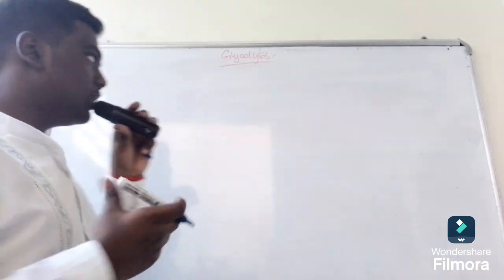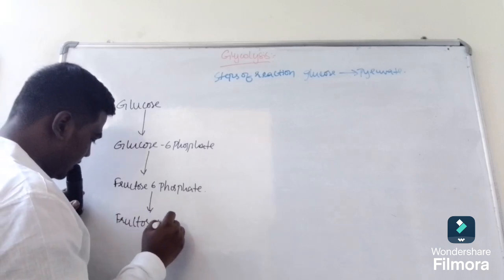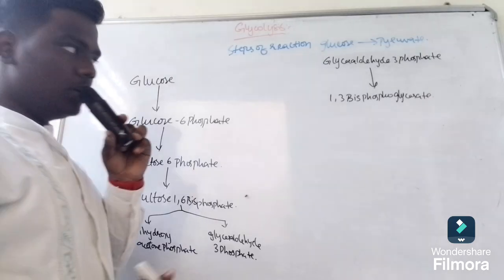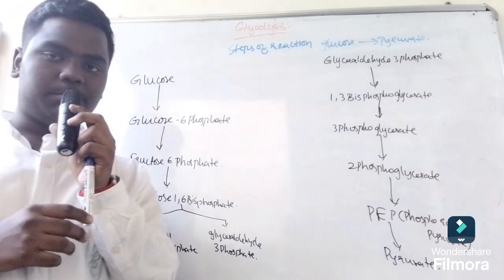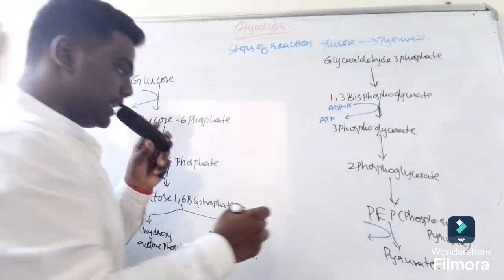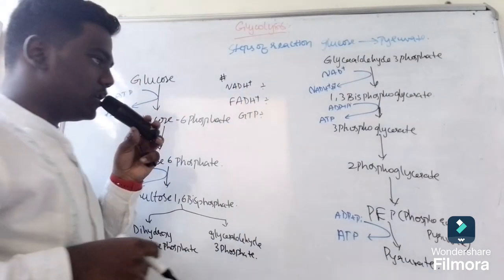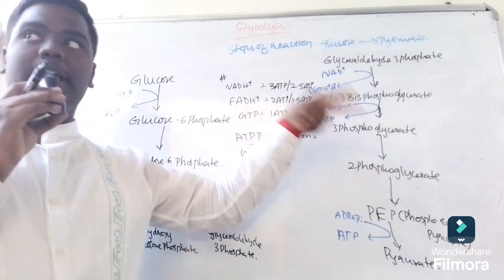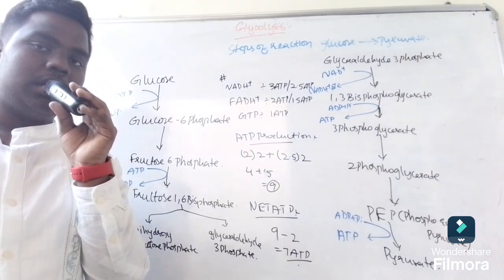Glycolysis by K.Harshith